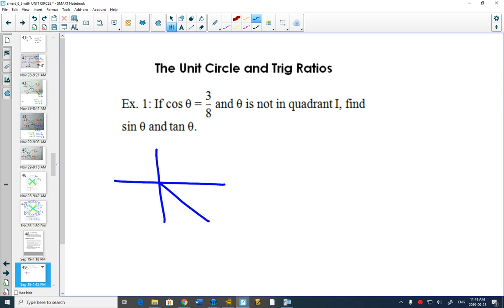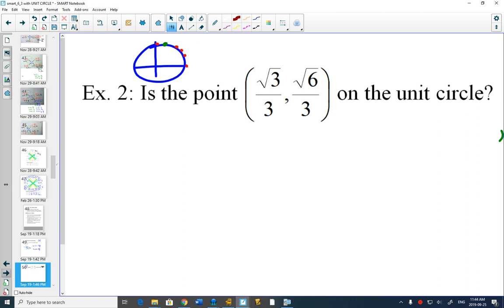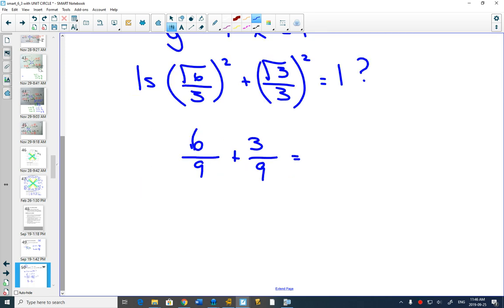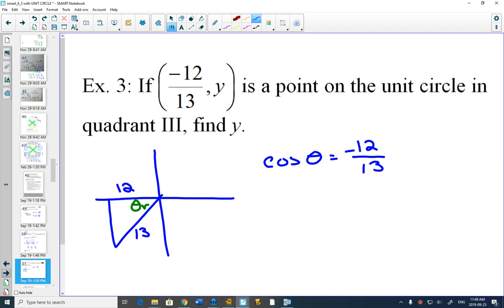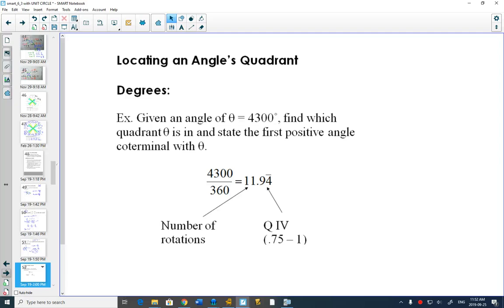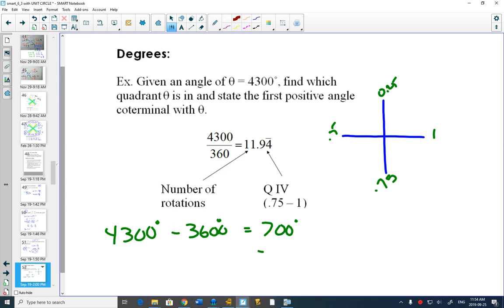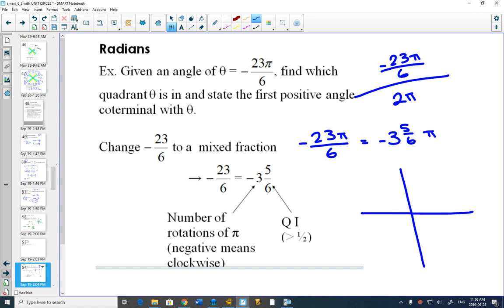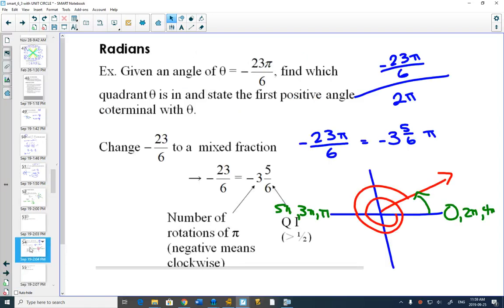40SP Unit Circle Extra Notes Part 1